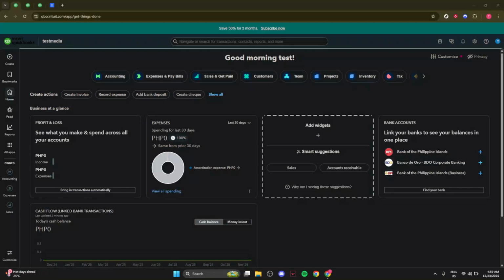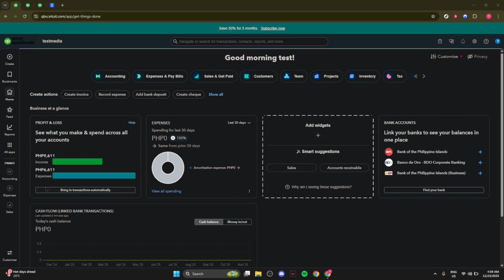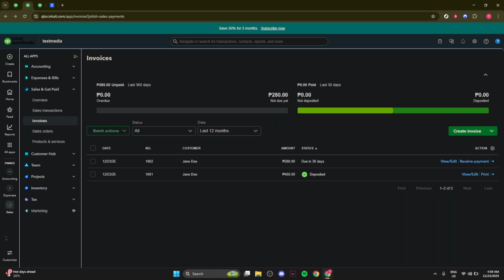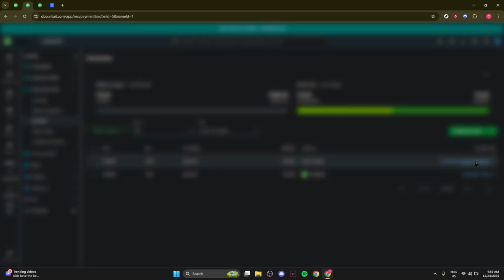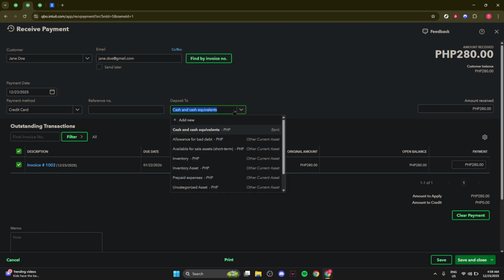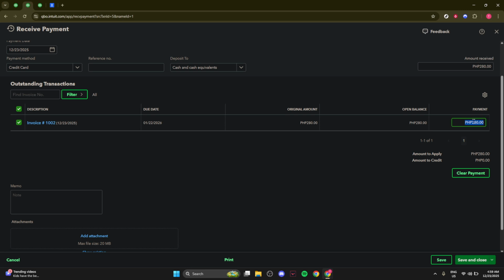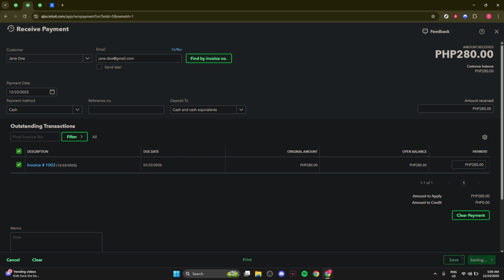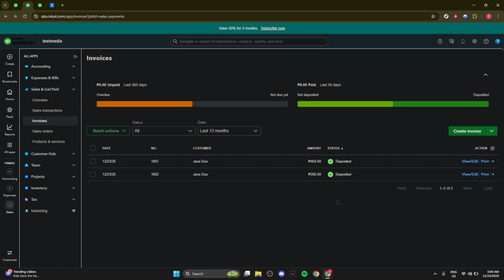How To Mark Paid On Quickbooks Invoice [2026 Guide]